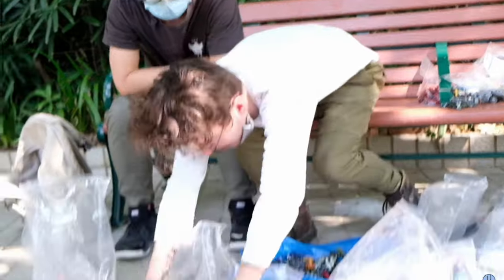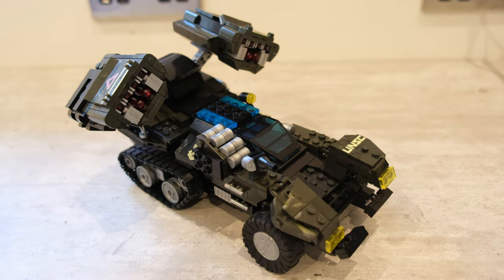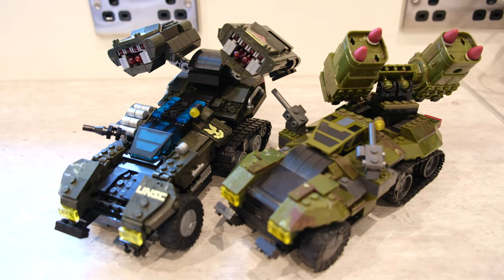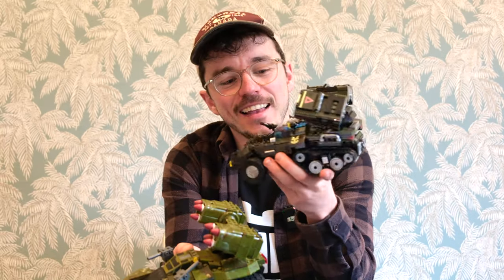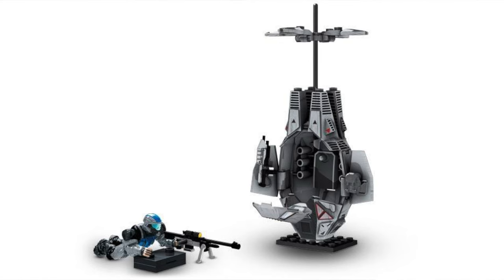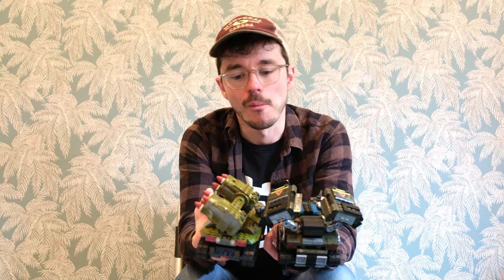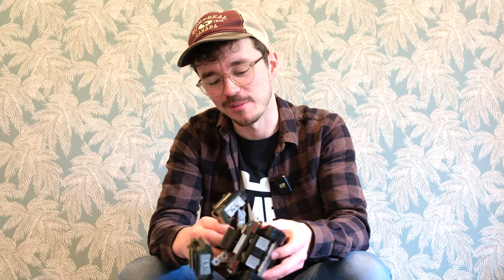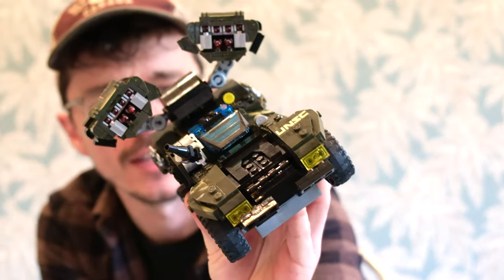This is What True Nostalgia Looks Like - Halo Mega Bloks.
Halo Mega Bloks has been around for 15 years! Around the release of Halo Wars 2, Mega Construx revisited an iconic set from its past, the UNSC Wolverine. After all these years I managed to bag one and the nostalgia ran through me. Join me for a comparison and update and what exactly is going on with TheDomain 🙏